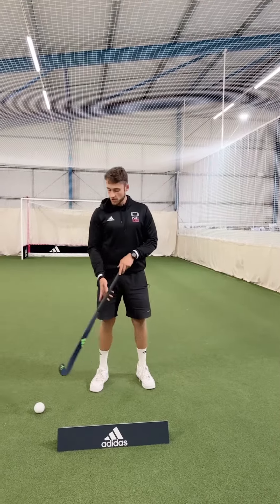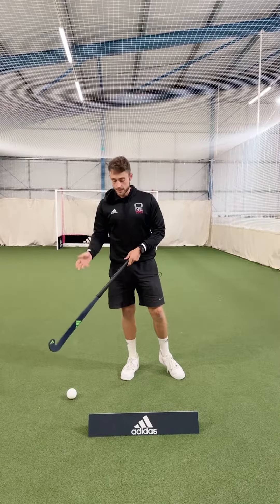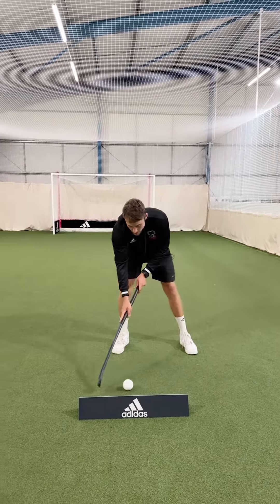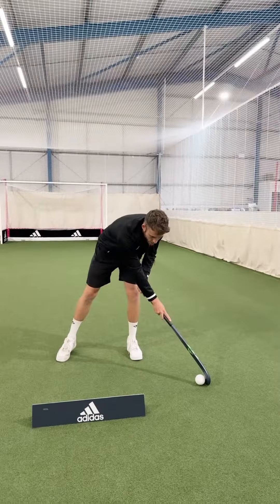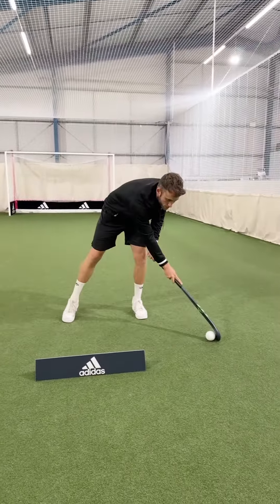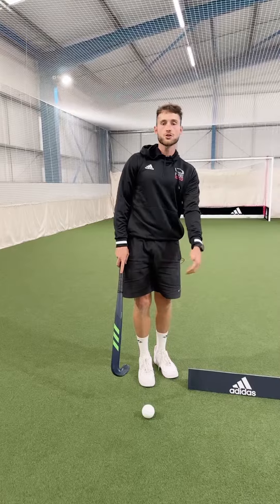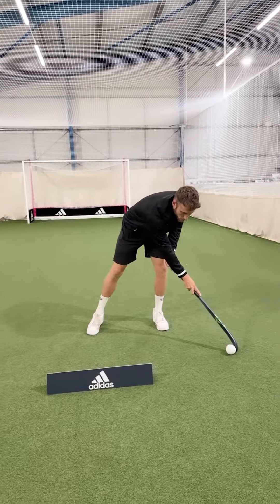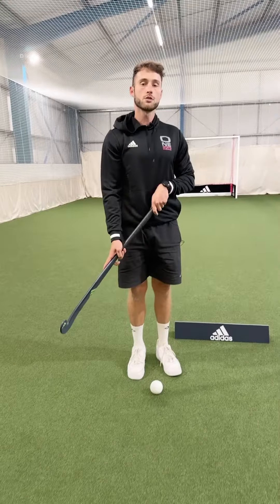Tekkers Tuesday Episode 2 - Left to Right Drag & Lift - PART 2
🚨 TEKKERS TUESDAY - EPISODE 2 🚨

This week ➡️ left to right drag with a lift 😎

Take a look, get practicing and tag us in your own videos of you giving it a go! 🤙🏼